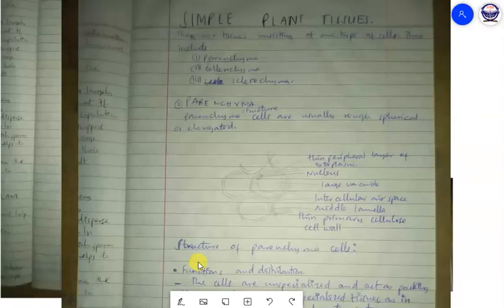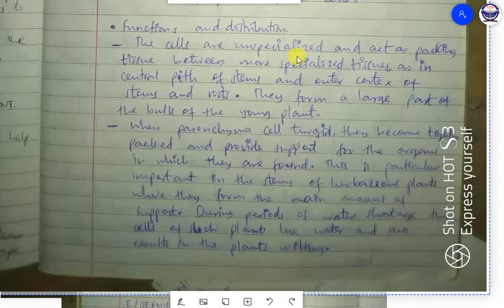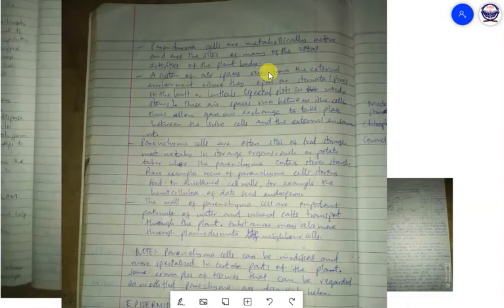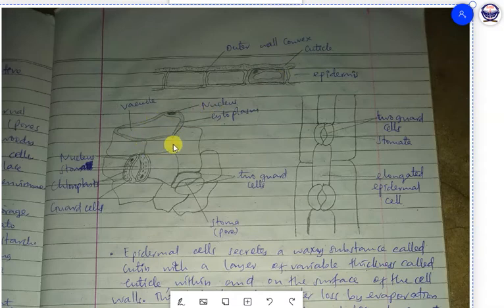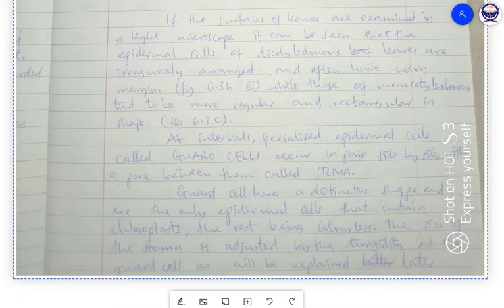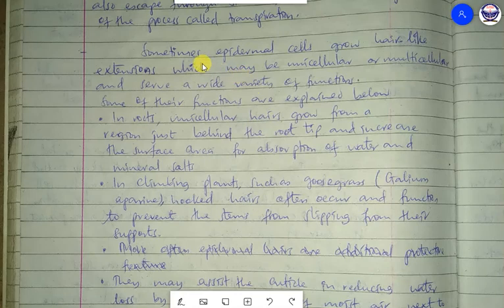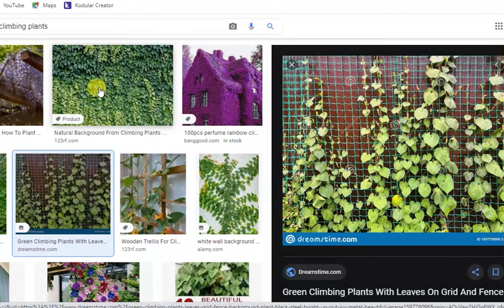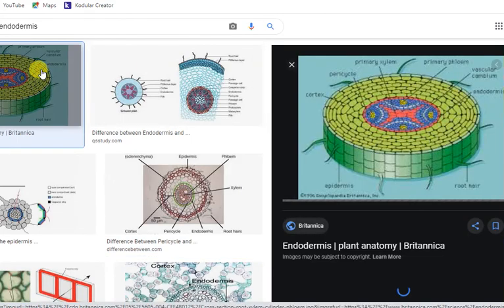Transportation session 12, SIMPLE PLANT TISSUES.